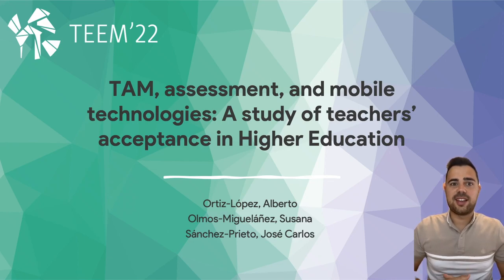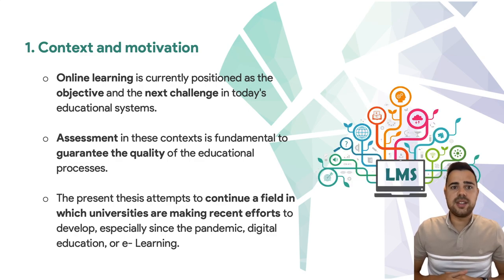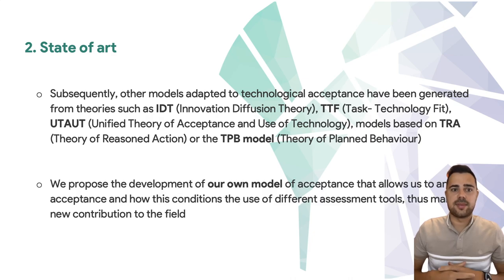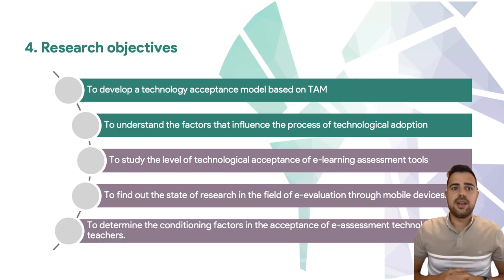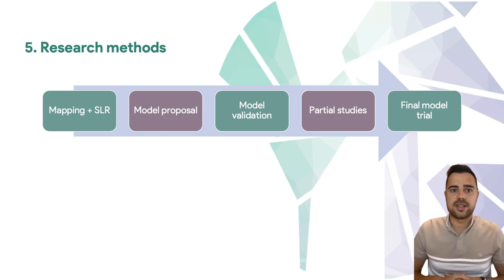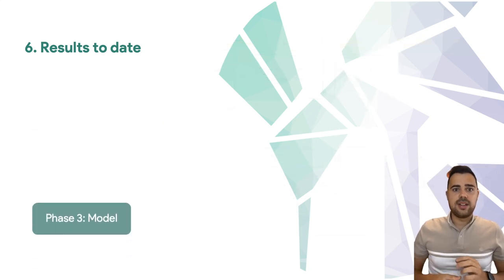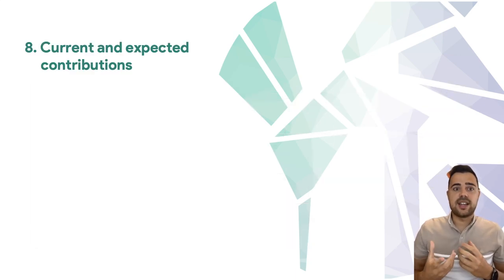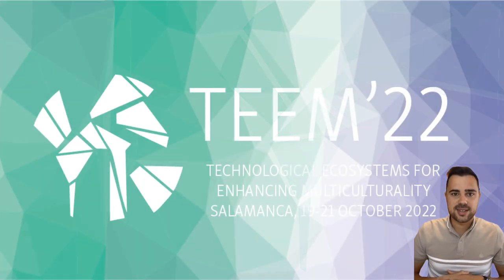ID057 - TAM, assessment, and mobile technologies: A study of teachers’ acceptance in HE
ID057 - TAM, assessment, and mobile technologies: A study of teachers’ acceptance in Higher Education. Alberto Ortiz-López, Susana Olmos-Migueláñez, José Carlos Sánchez-Prieto.